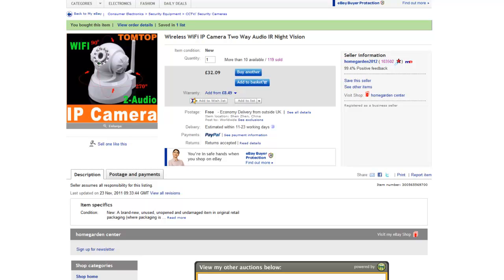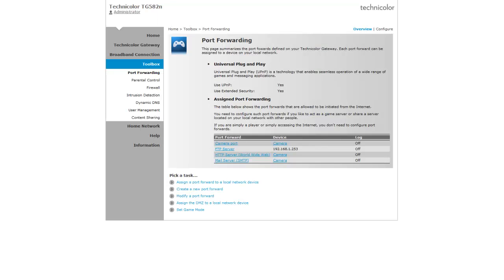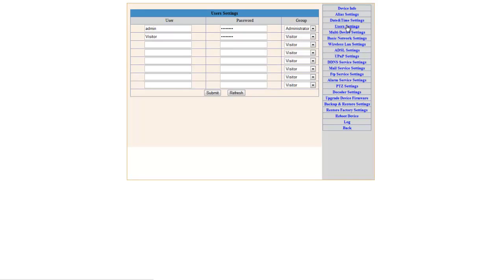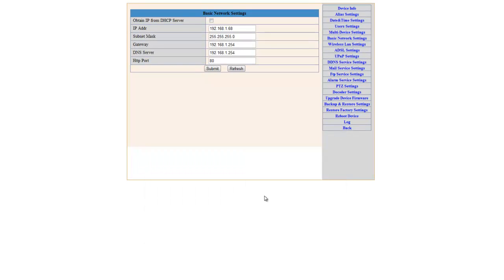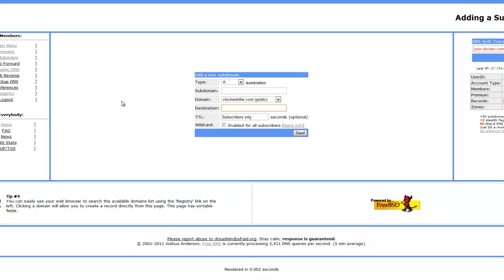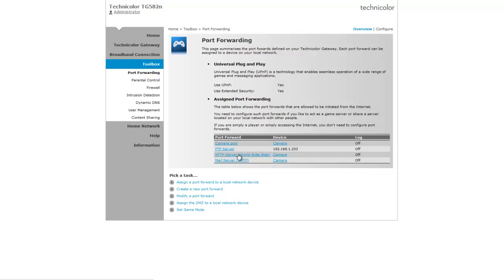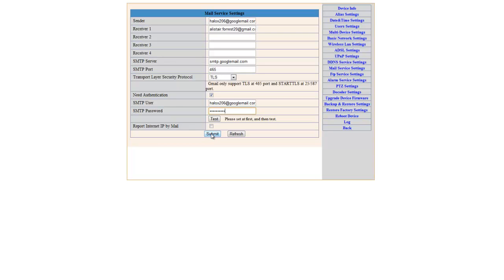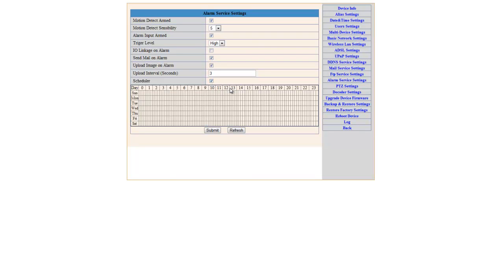Wireless WiFi IP Camera IR Night Vision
My attempt at a review and set up assist of my new wireless WiFi IP Camera with two way audio and Infra red night vision.  Bought from ebay.  The reason behind this video is it took me several hours to set up the camera and all of its features.  This video goes through review, set up of the camera and features.  Hopefully it will save you time.
Ebay seller is: homegarden2012, should you want one.